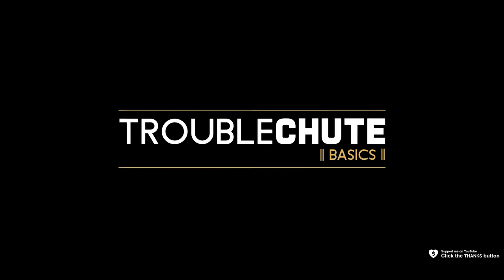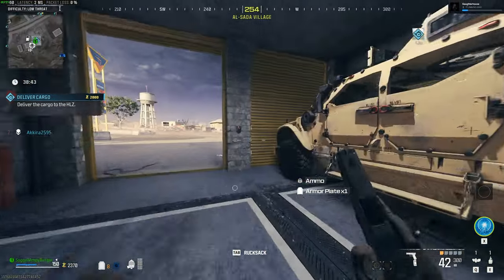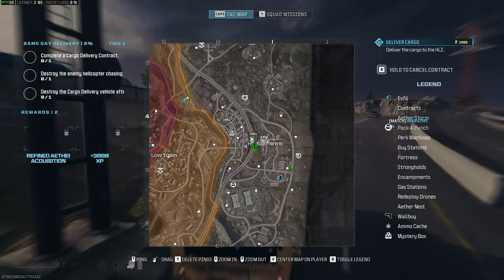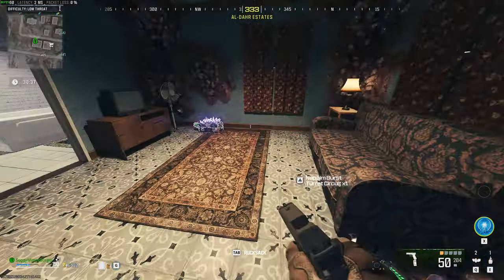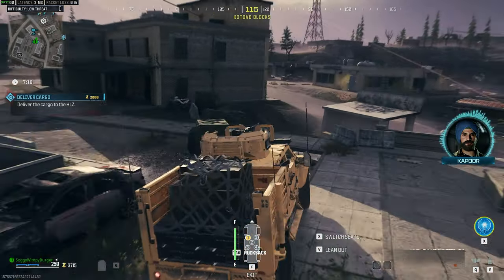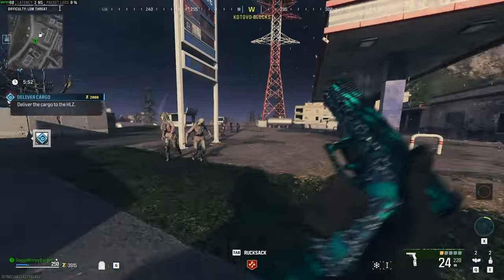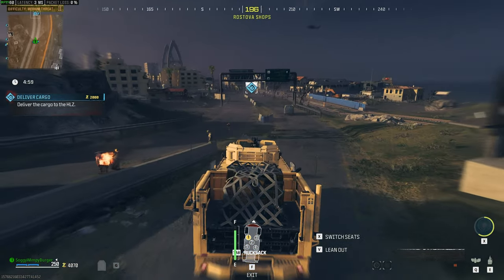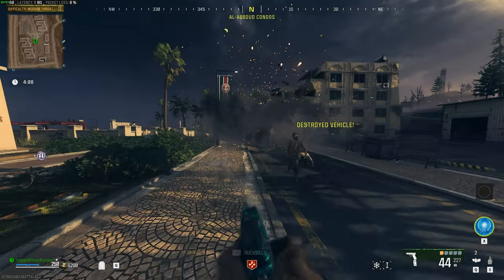Same Day Delivery (Act 2 Tier 1) | MW3 Zombies GUIDE | Quick/Solo | MWZ Mission Tutorial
This video shows you how to complete Same Day Delivery, an Act 2 Tier 1 MW3 Zombies mission! By the end, you'll know How to easily complete the Cargo Delivery Contract solo and destroy the helicopter! Also, how to Destroy the enemy helicopter chasing the Cargo Delivery vehicle, and finally Destroy the Cargo Delivery vehicle after contract completion.

Timestamps:
0:00 - Intro
0:11 - Complete a Cargo Delivery Contract
0:40 - How (not) to destroy the helicopter solo
2:12 - Destroy the enemy helicopter chasing the Cargo Delivery vehicle
3:15 - Destroy the Cargo Delivery vehicle after contract completion